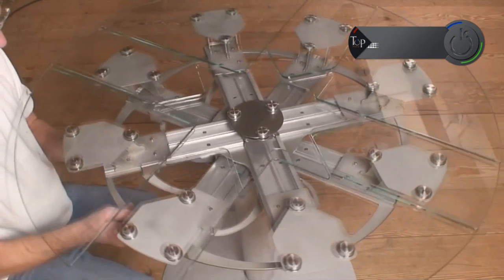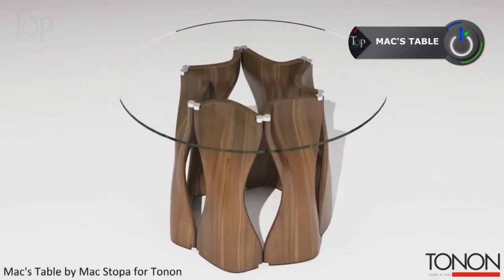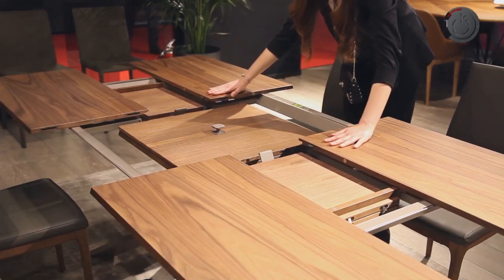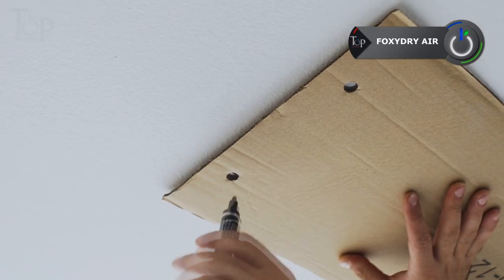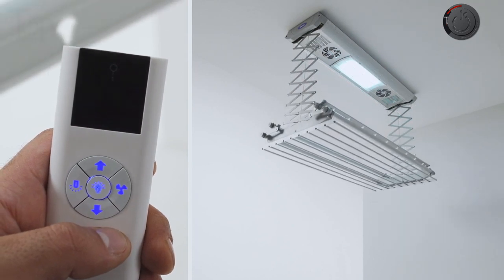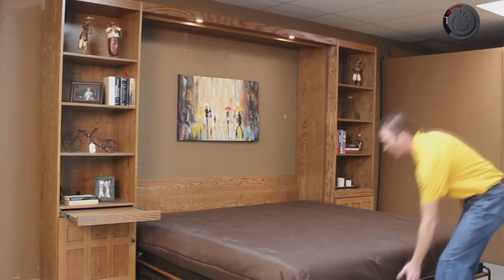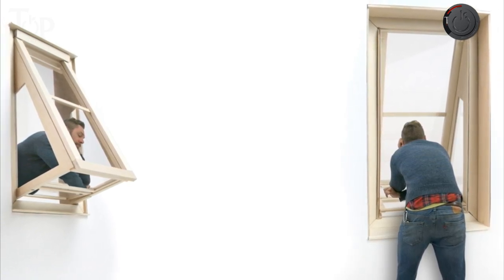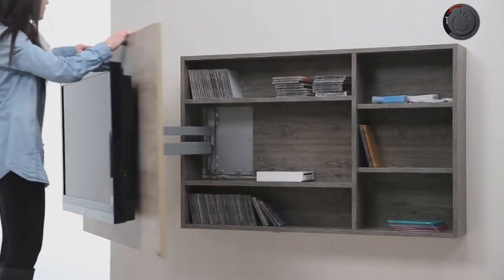A High Level Of Design Solutions And Ingenious Space Saving Ideas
you watch in this video: A High Level Of Design Solutions And Ingenious Space Saving Ideas
links